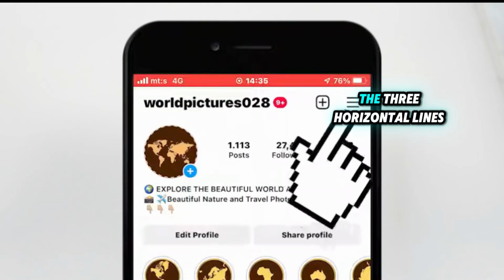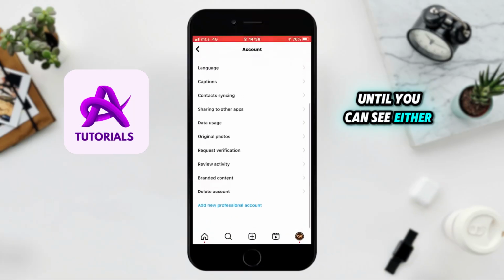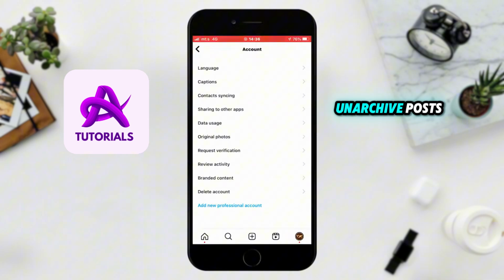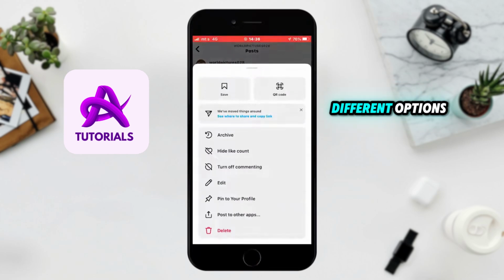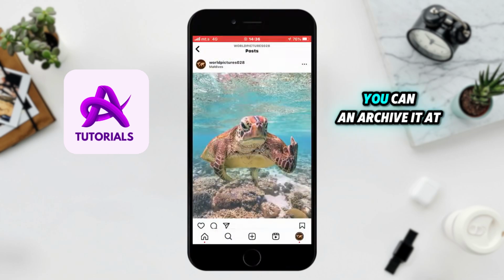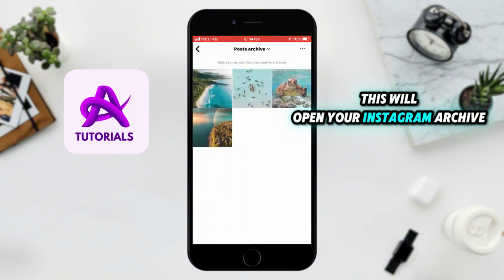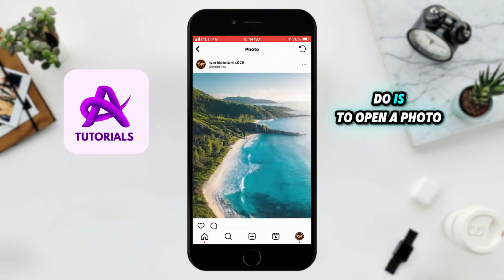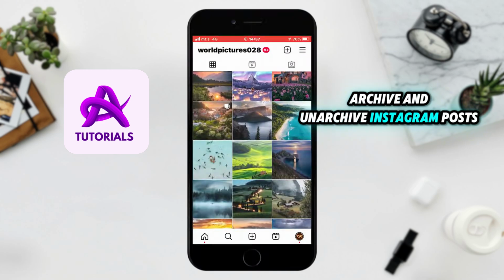How to Archive and Unarchive Instagram Posts! Quick & Easy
Learn how to archive and unarchive Instagram posts quickly and efficiently! This video dives into the step-by-step process, ensuring that we can manage our Instagram feed with ease. Archiving allows us to hide posts without deleting them, while unarchiving brings them back whenever we want.

We’ll explore the benefits of archiving for maintaining a curated profile and discuss tips on when it’s best to use this feature. Whether you're looking to refresh your account or simply tidy up your posts, this guide has got you covered!